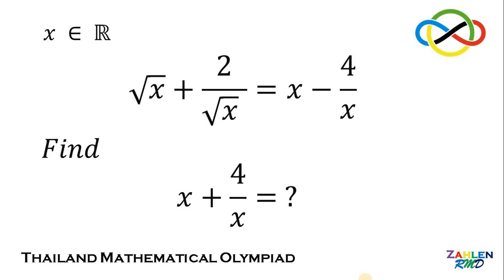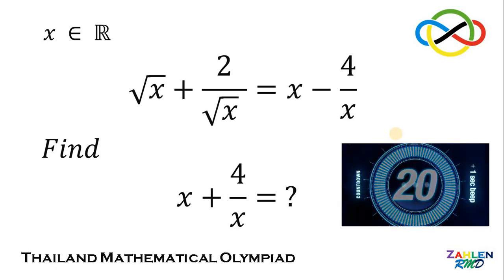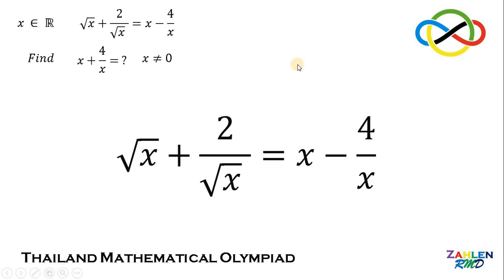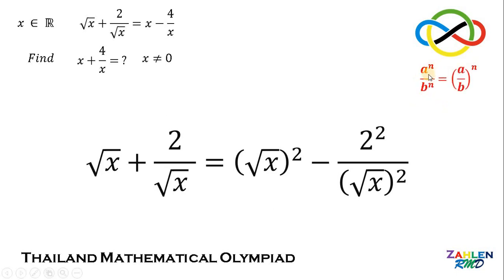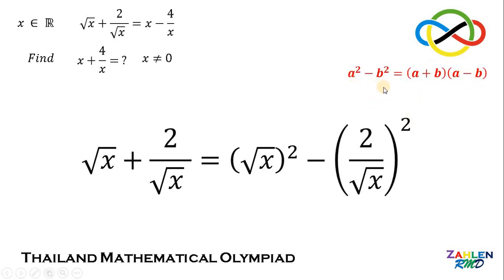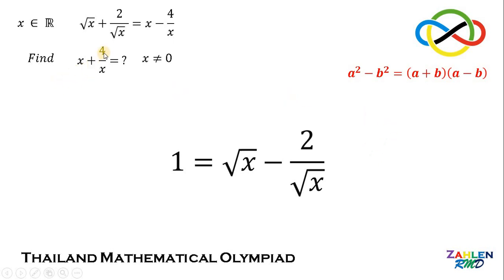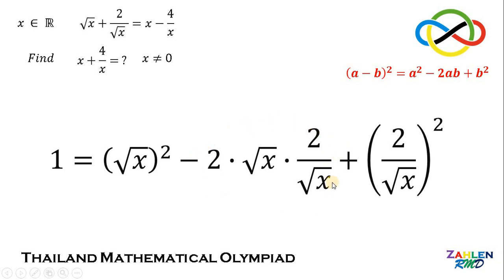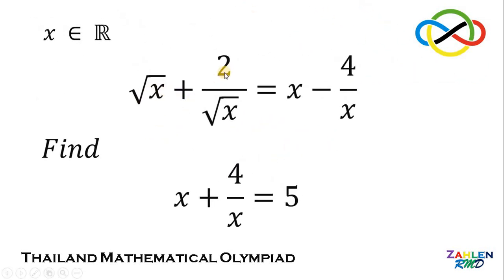Thailand Mathematical Olympiad | Algebra Challenge